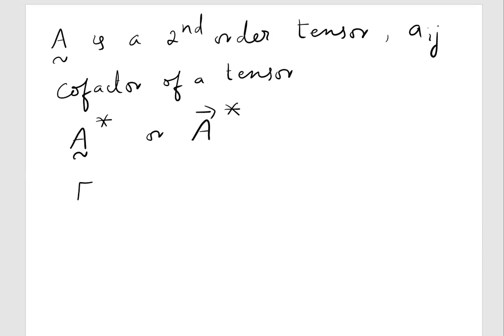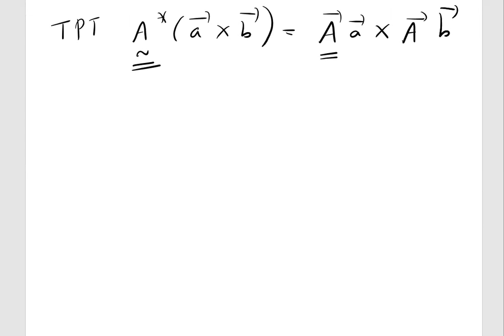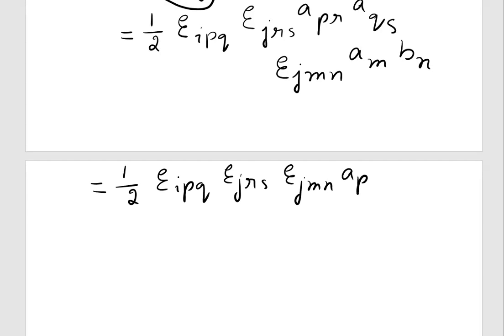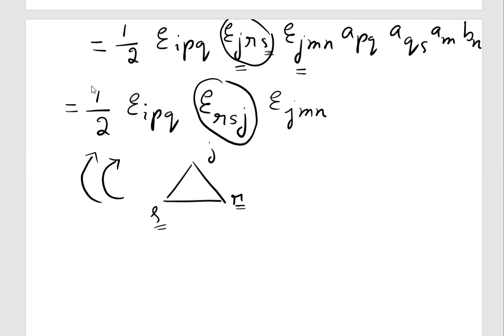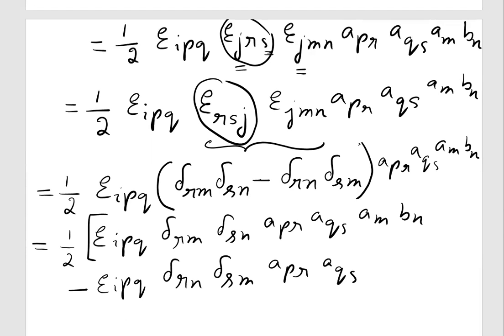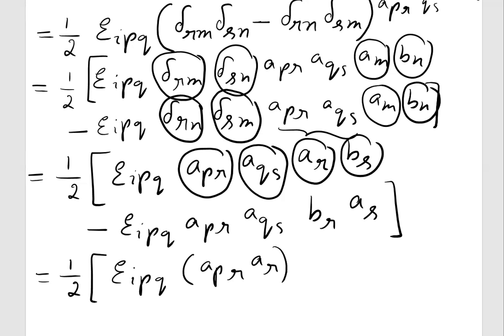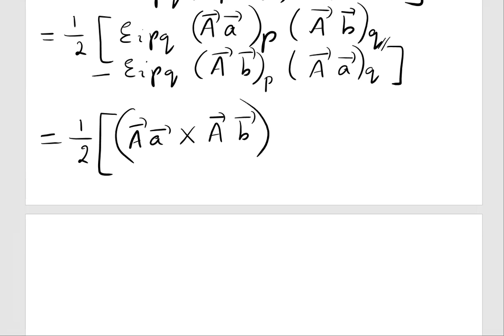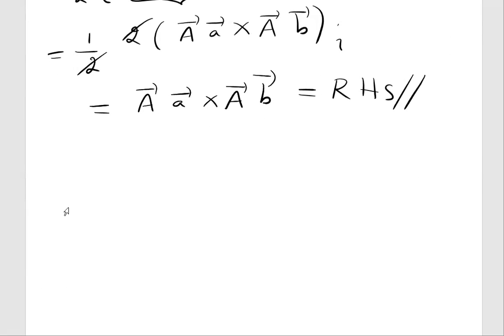Tensor Analysis: Cofactor and Adjoint of a Tensor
Proof of an Identity using Cofactor of a second order Tensor